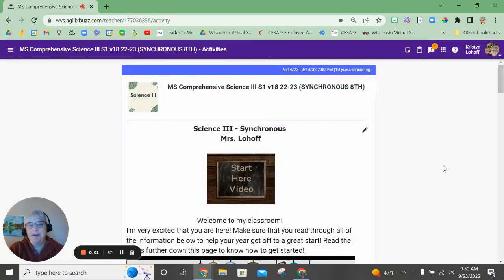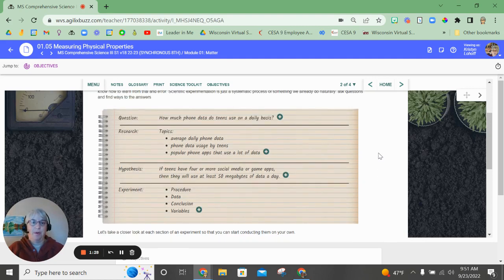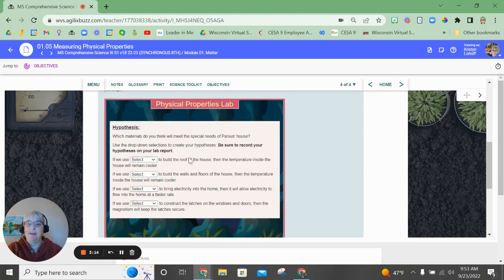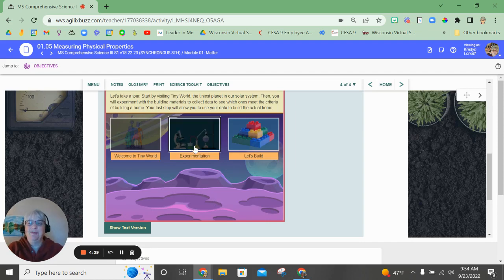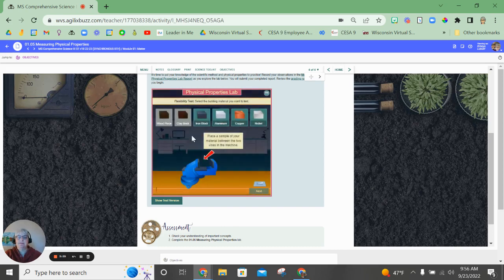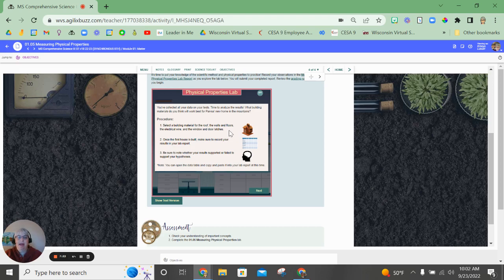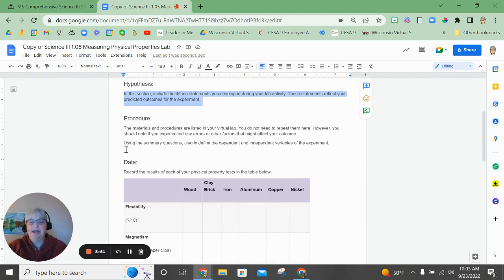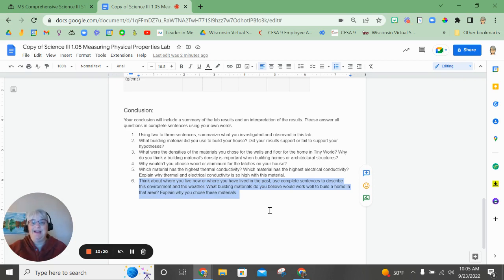Science III Lesson 1.05 Measuring Physical Properties Lab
I explain how to complete this lab!